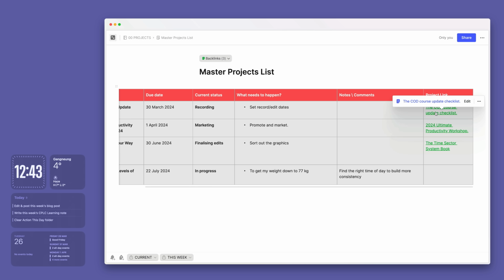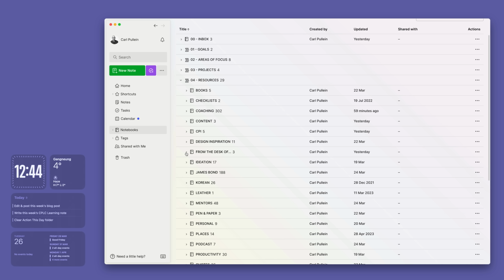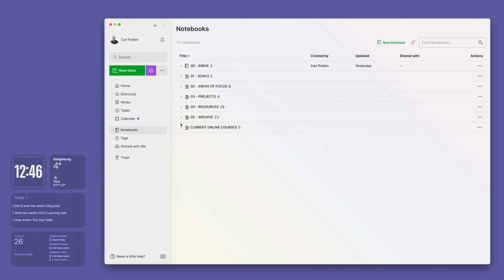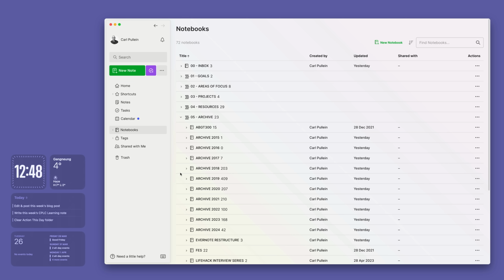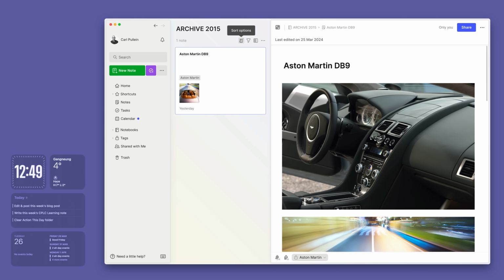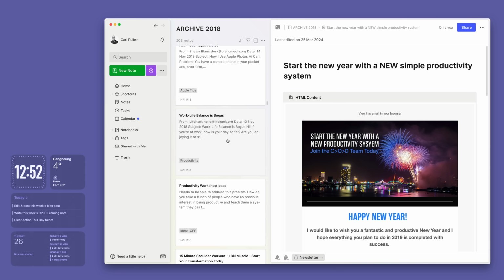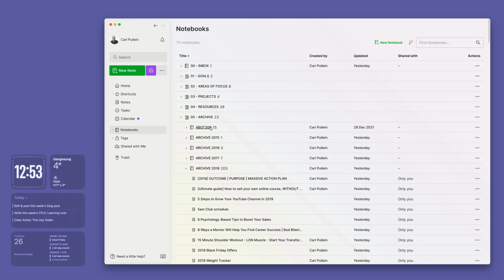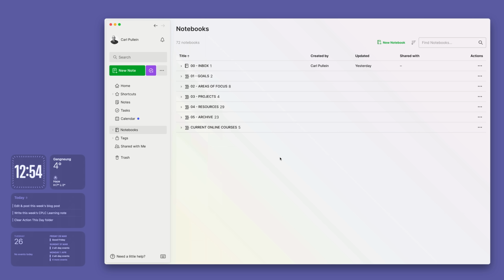How To Organize Your Notes And Never Delete Again!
The power of your notes is the connections you make over time. Deleting your old notes loses those valuable connections. Here's a better way to deal with your old notes.